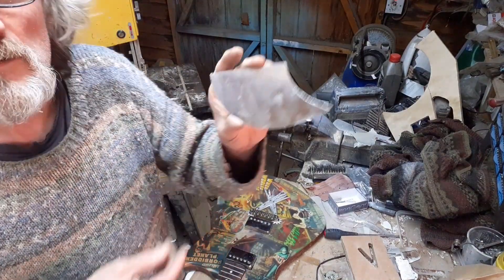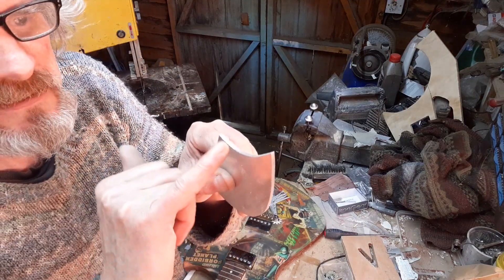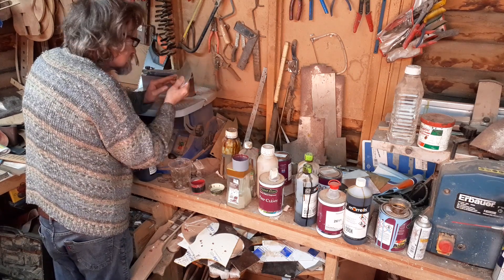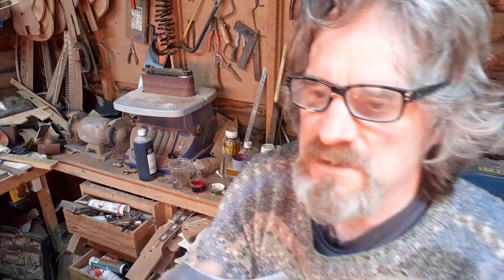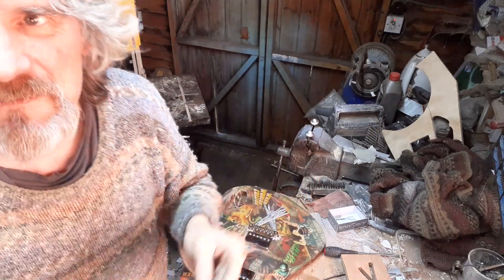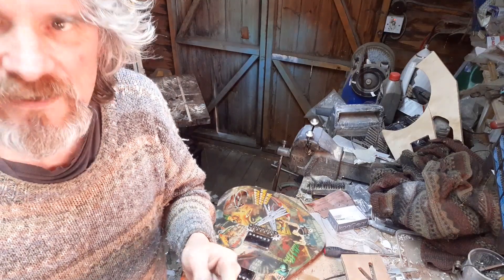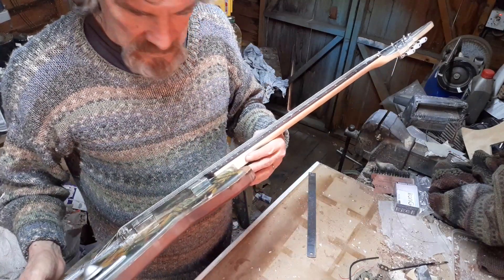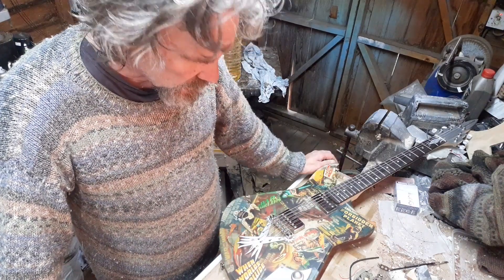Sci-fi resin top guitar, final part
Completed guitar and some sound clips...